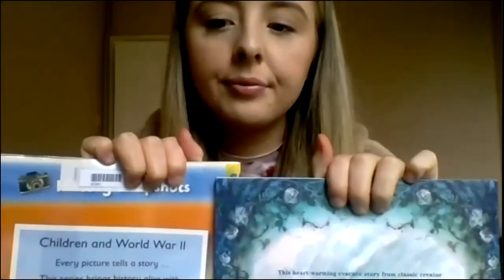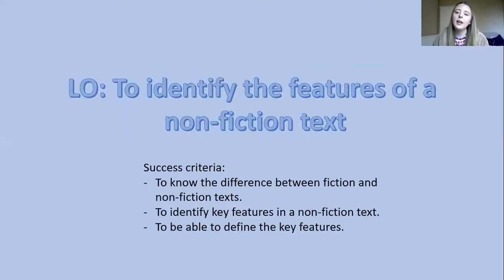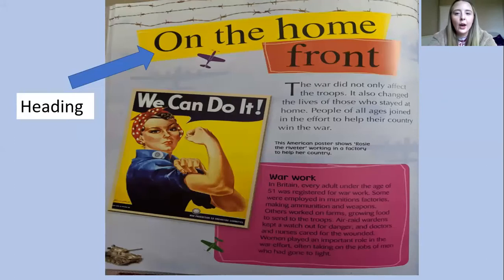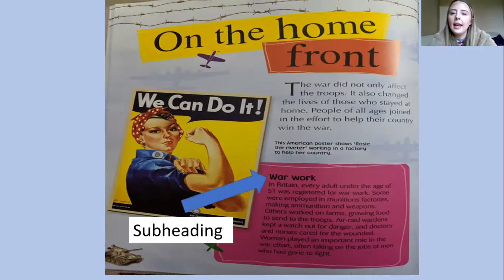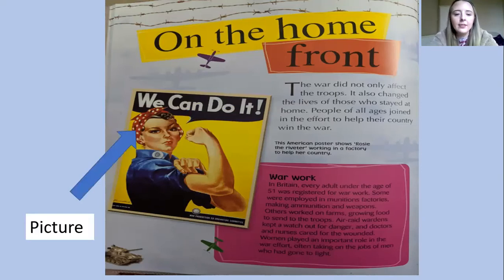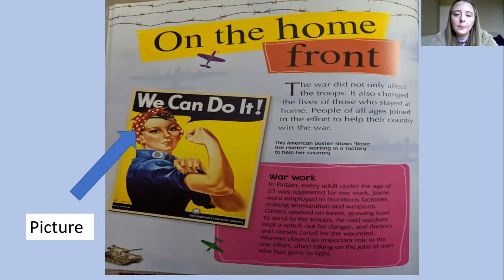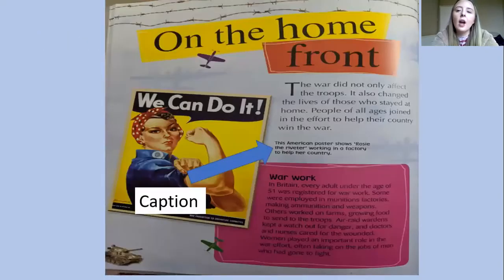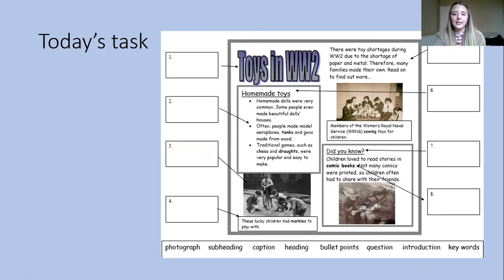Monday Literacy lesson Y3 8.2.21